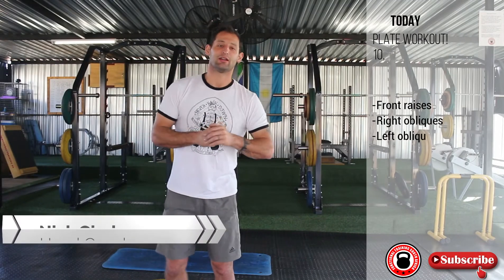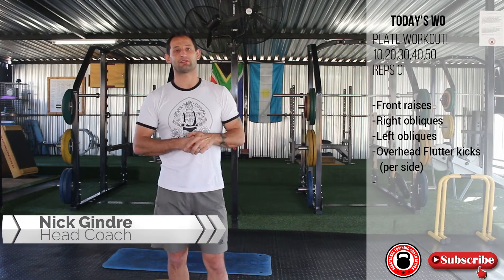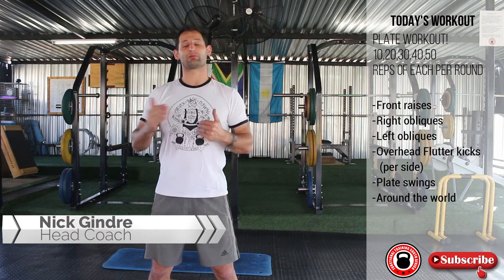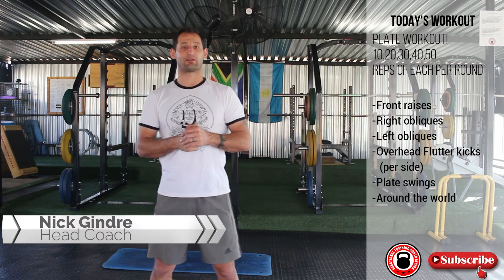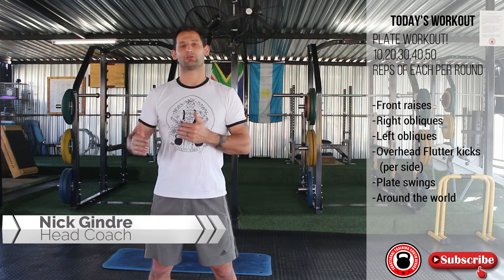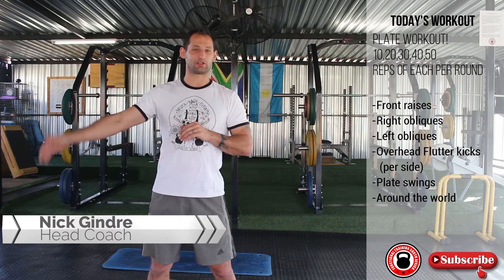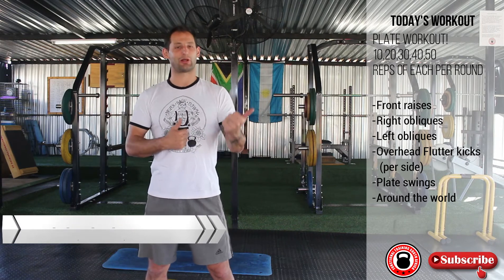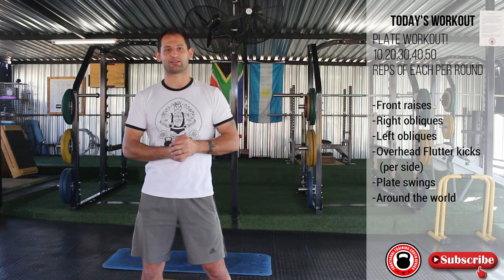Full body | Plate Workout | 5 Rounds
Full body plate workout
each round you increase the reps by 10.
1st round 10 reps of each
2nd round 20 reps of each

-Front raises
-Right obliques
-Left obliques
-Overhead flutter kicks
-Plate swings